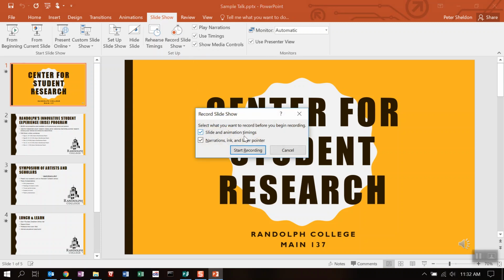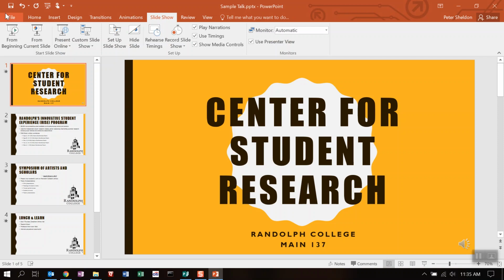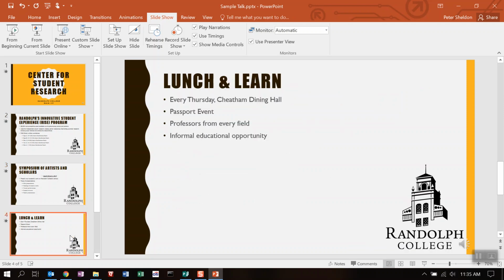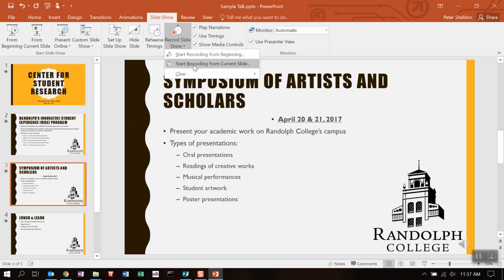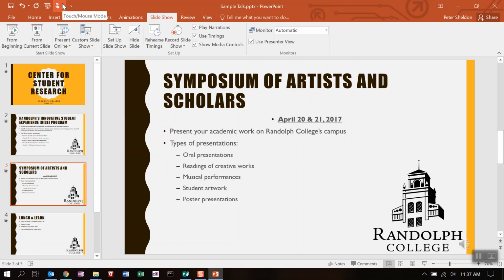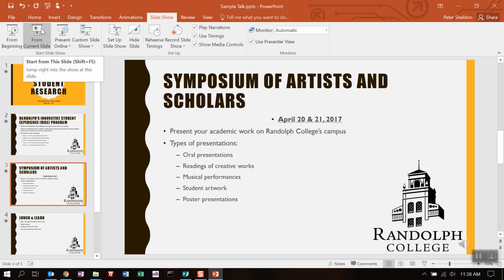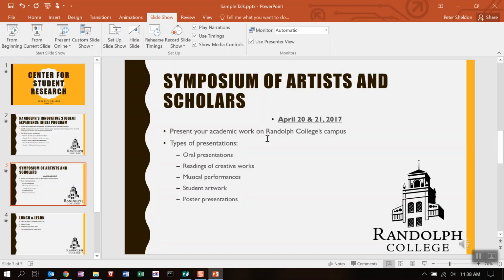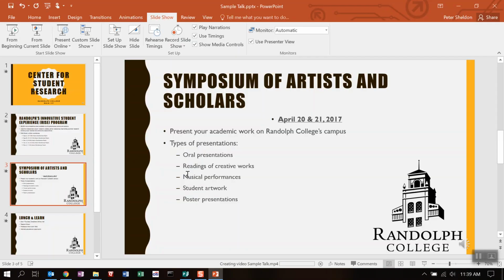narrating a slide show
Center for Student Research